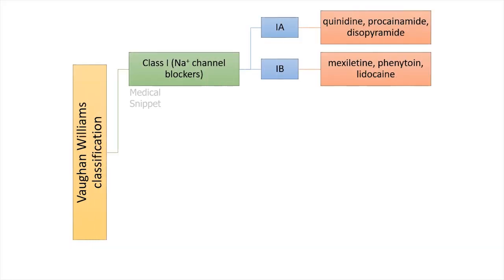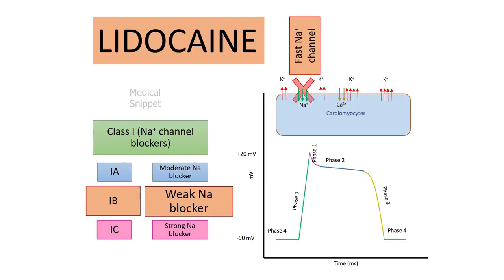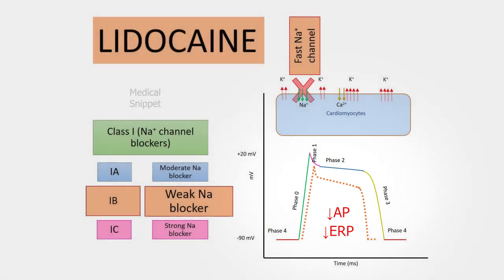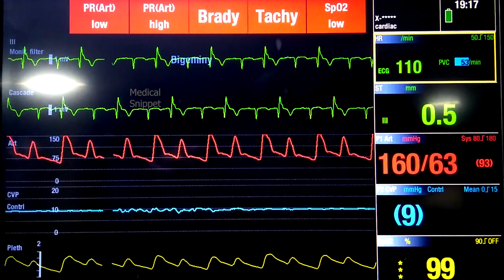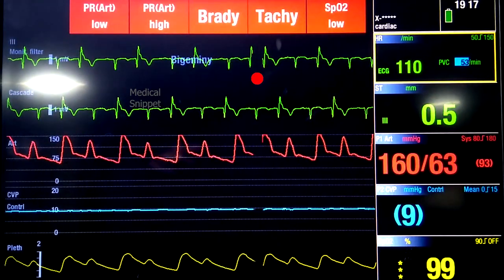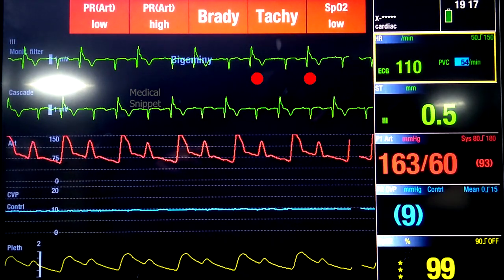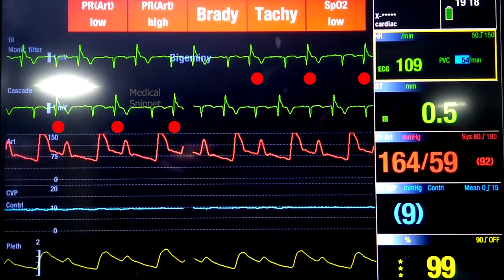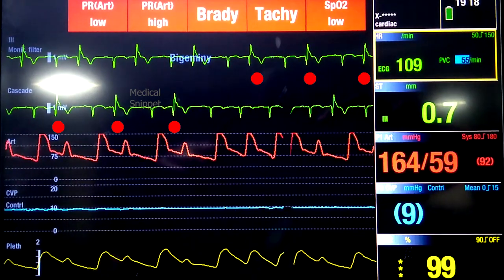Lidocaine mechanism of action | Class IB Antiarrhythmic agent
This video shows how Lidocaine reverts the ventricular bigeminy to sinus rhythm.